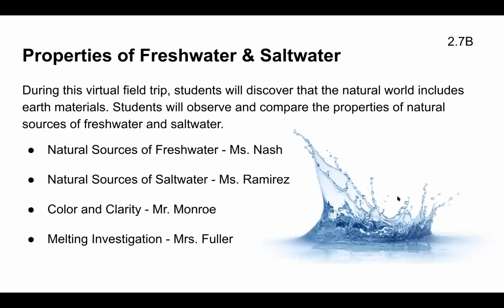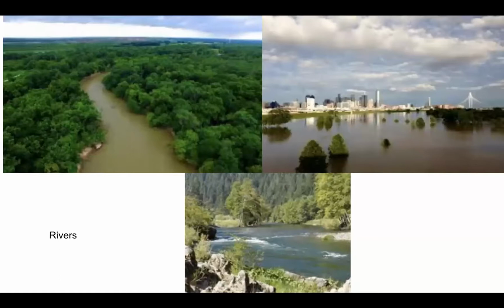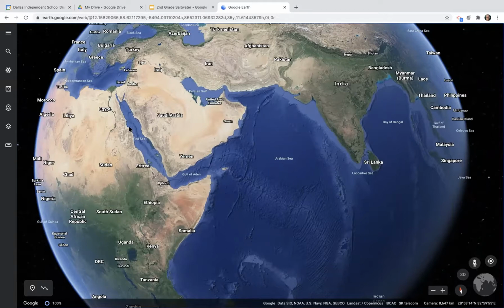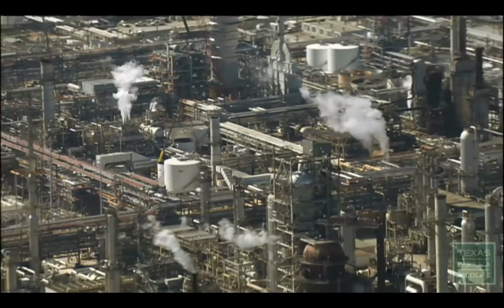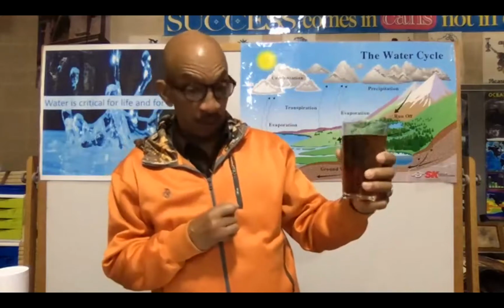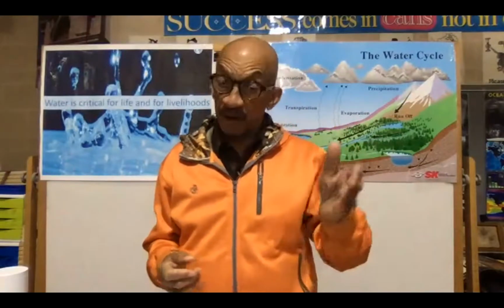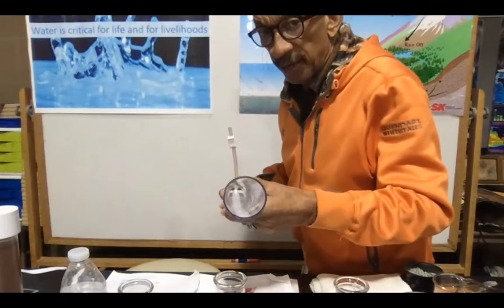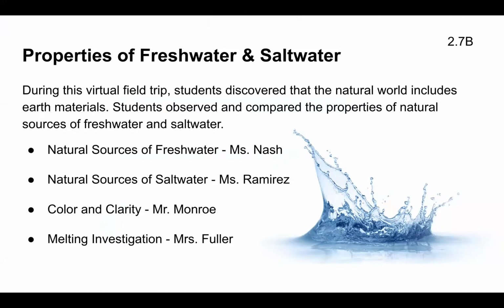Grade 2 - Properties of Freshwater & Saltwater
During this virtual field trip, students will discover that the natural world includes earth materials. Students will observe and compare the properties of natural sources of freshwater and saltwater.